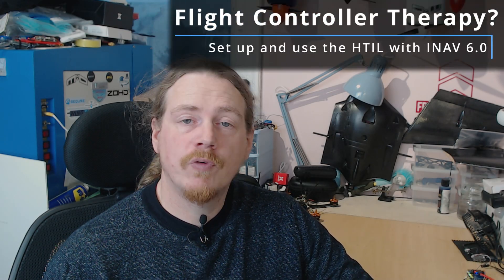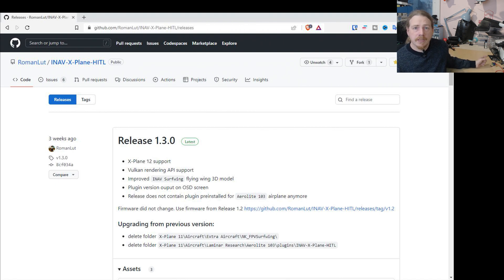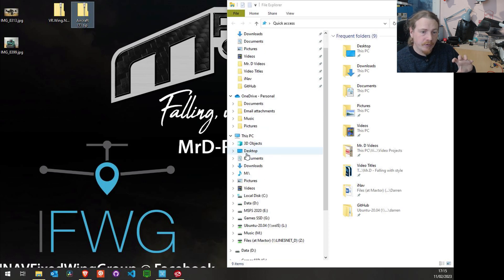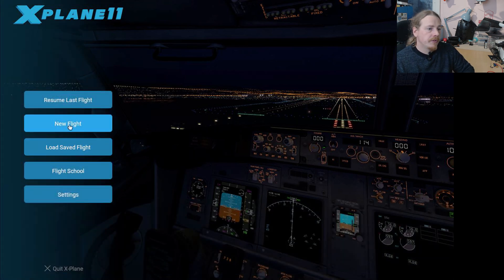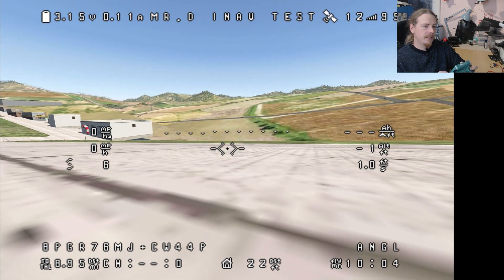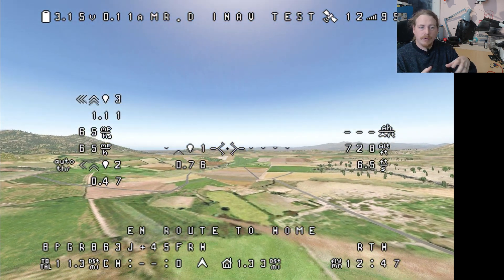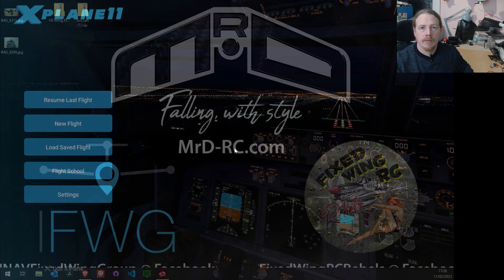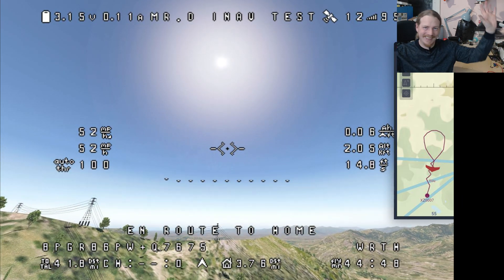Setting up and using HITL with INAV 6.0 and X-Plane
In this video we take a look at how to set up the HITL integration for INAV 6, using X-Plane. This is a great tool for testing things out. For example a new waypoint mission or some logic conditions. This will work with any flight controller installed with INAV 6.0 or above.

One thing worth noting. If you are setting up a spare flight controller just to use with HITL. The PIDs for the VR Wing Noob can be found in the discussion on Roman's GitHub repository (linked below). It is well worth pasting that in to the CLI to get the best performance out of that model. However, if you are using a flight controller installed in a plane. Don't add that CLI. It would mess up the tune you already have for that plane.

✈️ Contents ✈️
00:00 Introduction - What is HITL?
01:42 Setting up HITL in INAV 6.0
01:43 You need X-Plane
02:23 Installing the INAV HITL plugin and airplane
07:20 Having your first INAV flight in X-Plane with HITL
11:28 What can we do with HITL?
13:08 Setting up a mission to fly in the HITL
16:50 Conclusion